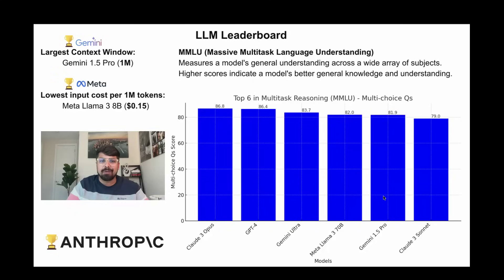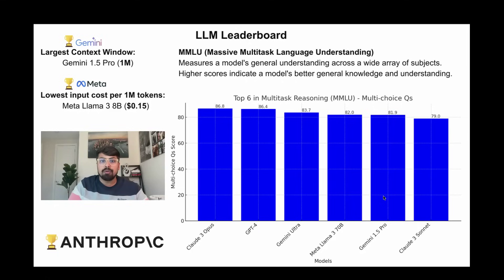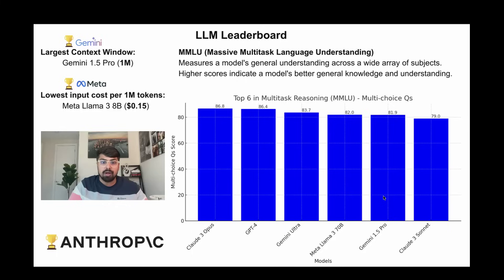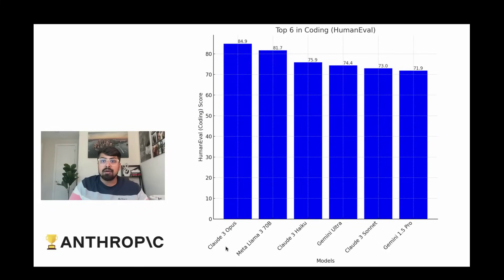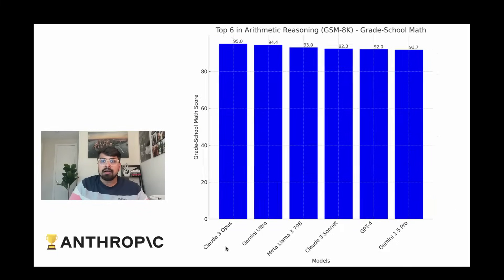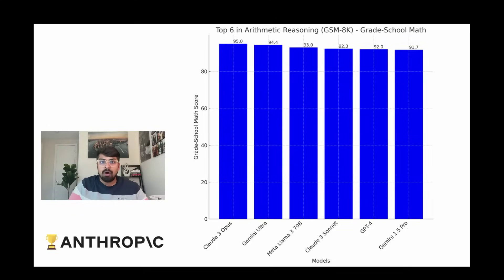LLM Leaderboard: Claude 3 beats GPT-4 and Gemini 1.5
🏅 Large Language Model Leaderboard 🏆

When it comes to evaluating different Large Language Models (LLMs) for your use case, understanding their relative strengths is key. 🏋‍♂️

Here's a concise breakdown:

1️⃣ Multitasking Understanding: Claude 3 Opus from Anthropic and GPT-4 from OpenAI lead in the MMLU benchmark for general knowledge. This makes them strong candidates for projects requiring a wide-ranging understanding.

2️⃣ Arithmetic Reasoning: In arithmetic, Claude 3 Opus scores highest, ideal for tasks that involve math or logical problem-solving.

3️⃣ Coding Proficiency: For coding tasks, Claude 3 Opus and Meta Llama 3 70B show top performance, perfect for software development support.

4️⃣ Context Window: Google's Gemini 1.5 Pro offers the largest context window, able to process extensive data at once, beneficial for complex tasks involving large volumes of text.

5️⃣ Cost-Efficiency: Meta Llama 3 8B stands out for its low input cost per token, offering a budget-friendly option without compromising too much on capability.

Choosing the right LLM involves balancing these attributes against your specific requirements.